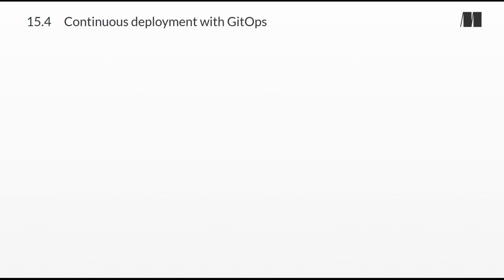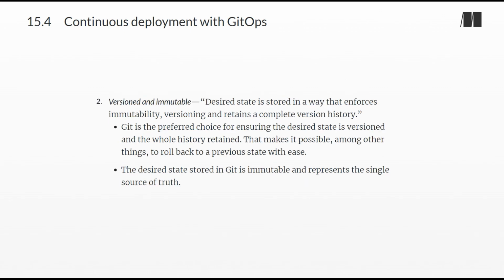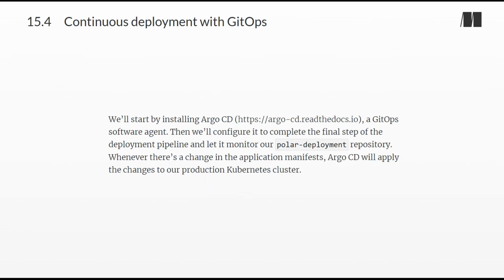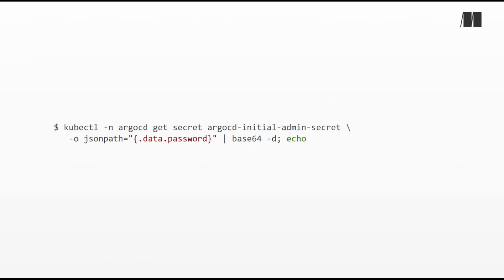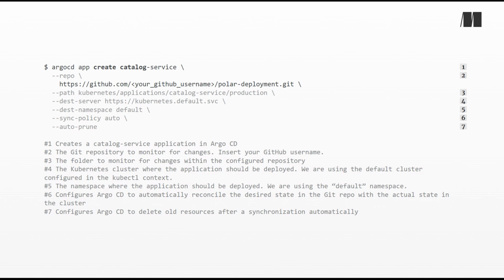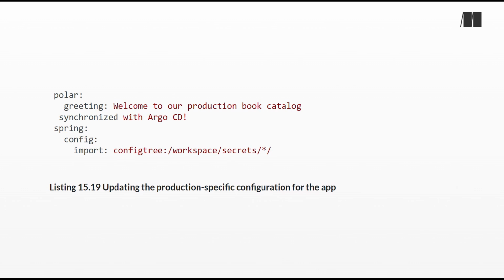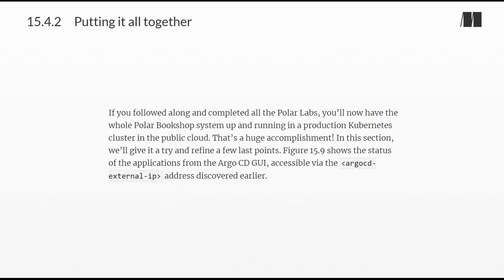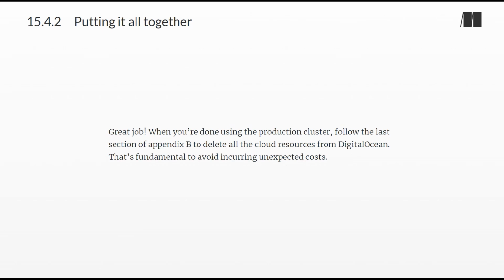091 Chapter 15 Continuous deployment with GitOps